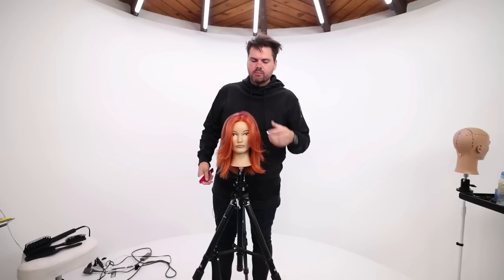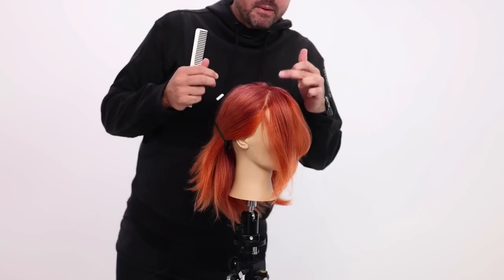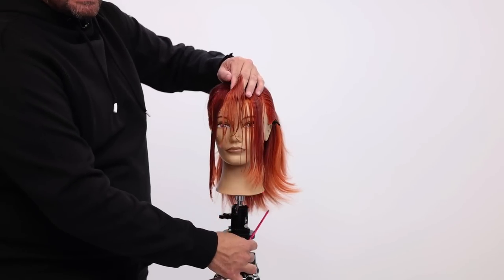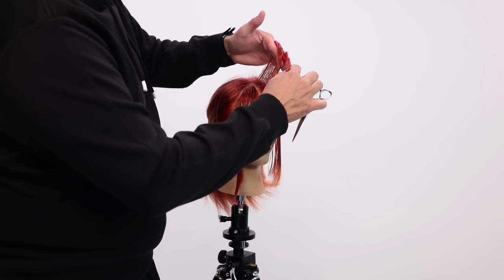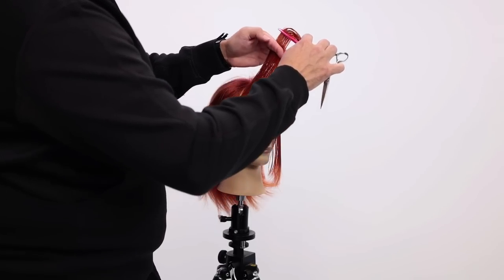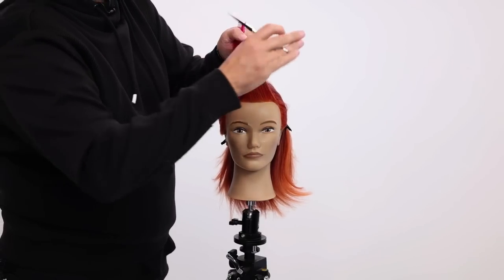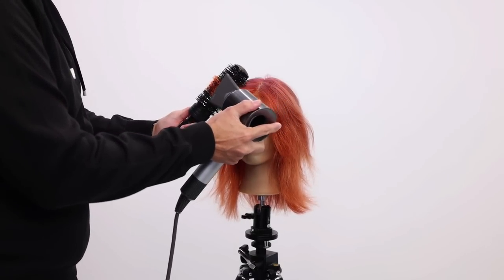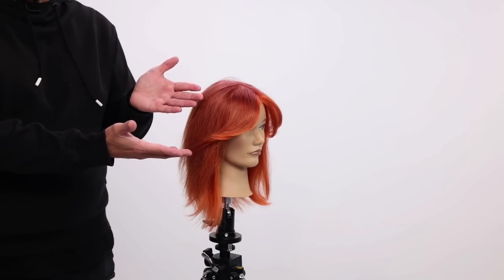The perfect bangs for every face shape